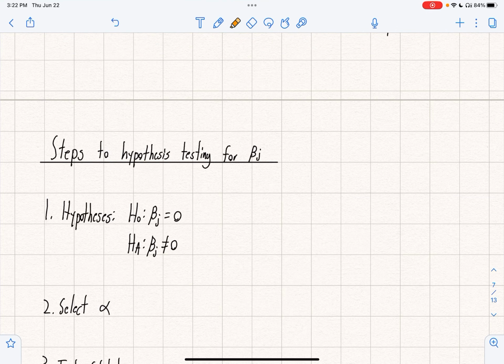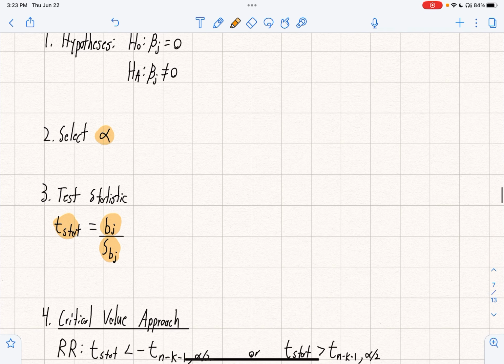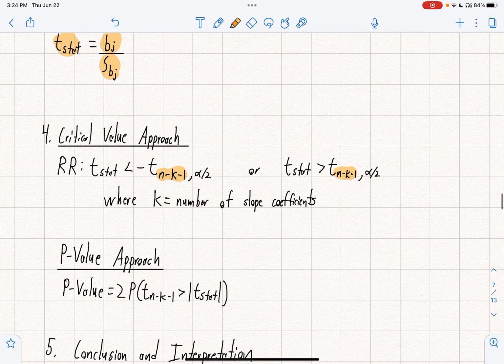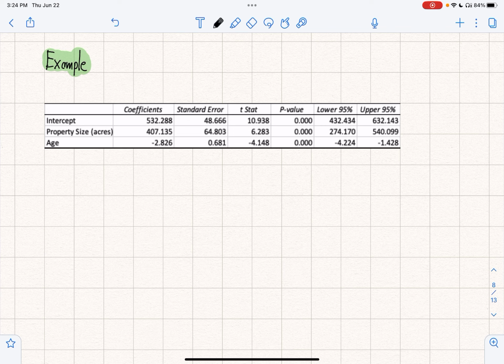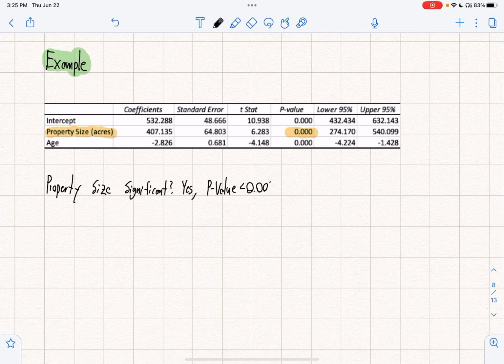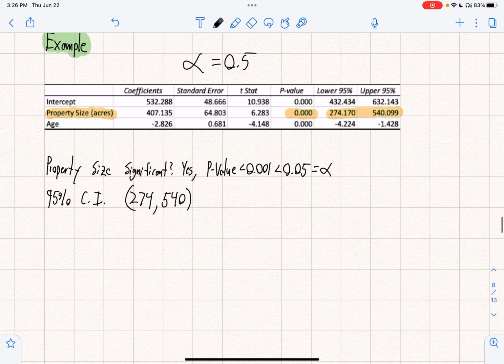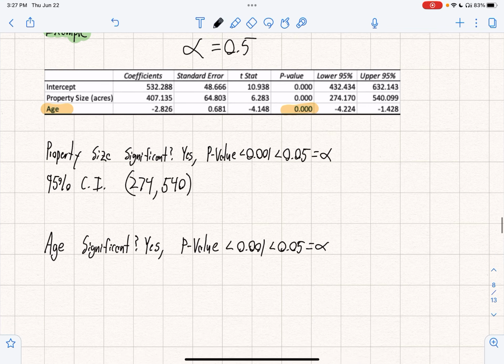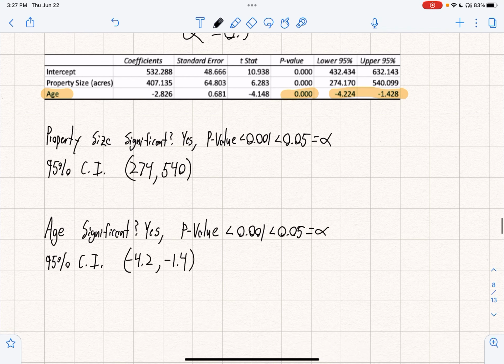Chapter 14 Video 4